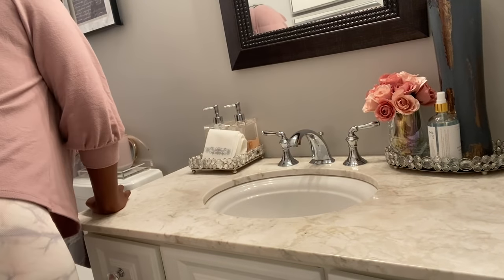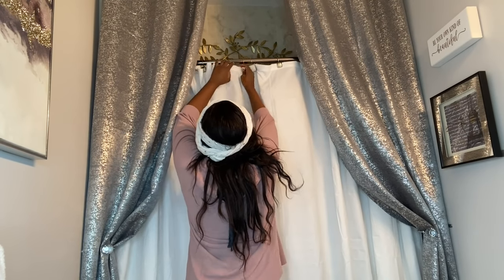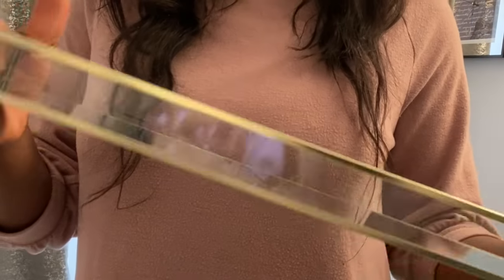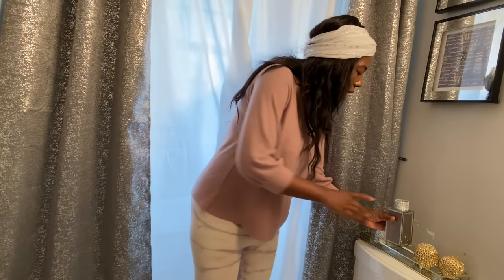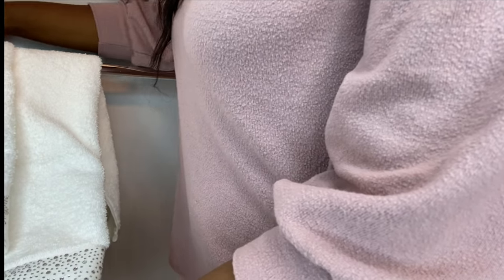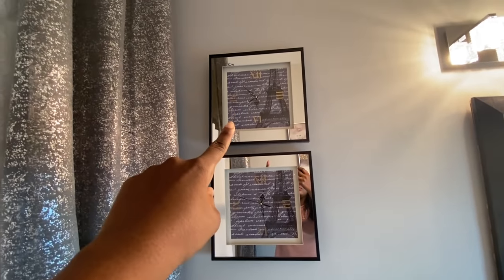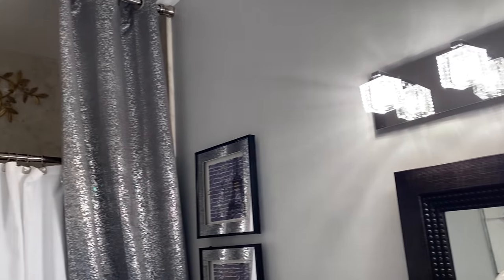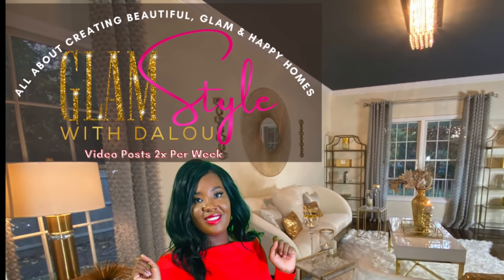GLAM BATHROOM DECOR IDEAS // Bathroom Tour and Decorate with me// how to decorate a bathroom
HEY GLAM SQUAD,
IN THIS VIDEO,  I AM  SHARING  A GLAM BATHROOM DECOR IDEAS // Bathroom tour and Decorate with me// NEW.  LINKS ARE BELOW Y.

Shop my Online Home Decor store for the most modern, trendy, and stylish decor items

Used to record videos locally for editing or stream Live on YouTube, Facebook, or anywhere on the internet. This is a full-fledge video production suite with a switcher.

Fun, creative, and upbeat music library to give your channel or any other projects some Zamzam-Zoom.

paper towel
toilet paper holder
curtain hooks
poupori spray
Gold tray

About Dalou:
I am not a professional home designer. I am a mom of two boys who enjoys home decor and fashion.  I am trying to decorate my home in budget while creating a beautiful, glam and happy home.  I thought I would  take you guys along on that Journey.  Also, I love giving advise and help others whether through fashion, business or home decor.